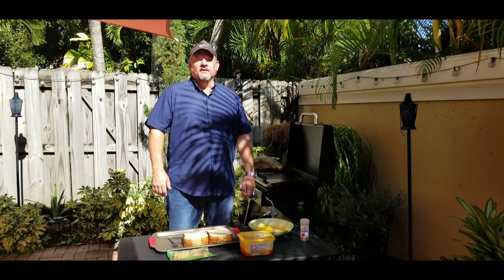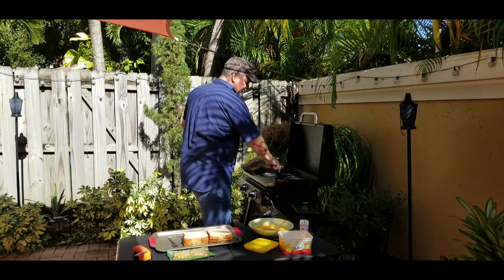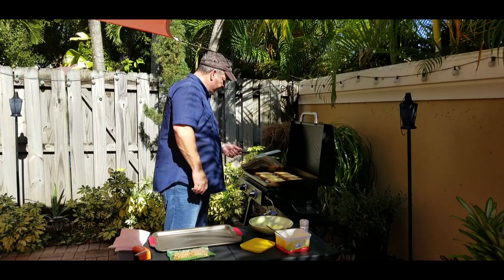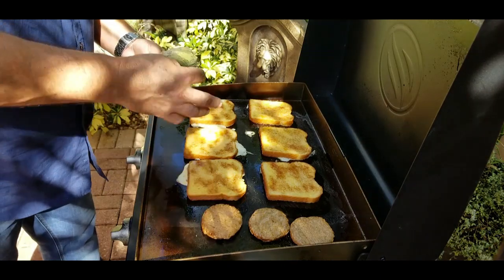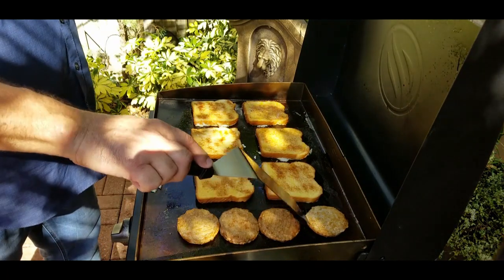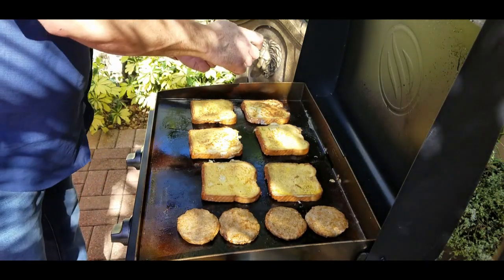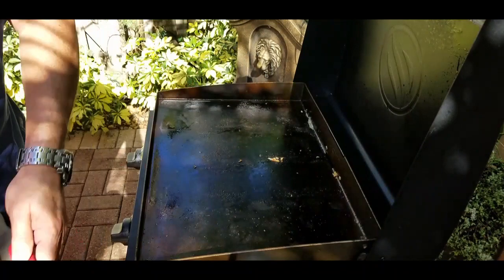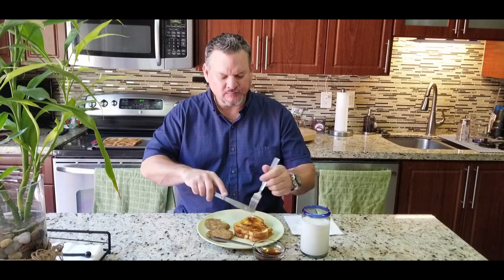Blackstone 22" French Toast DELICIOUS | COOKING WITH BIG CAT 305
Beautiful day in sunny Miami, decided to griddle up some french toast and chicken sausage. Hope you enjoy...

Also, a link for my new toy (Infrared Temperature Gun)